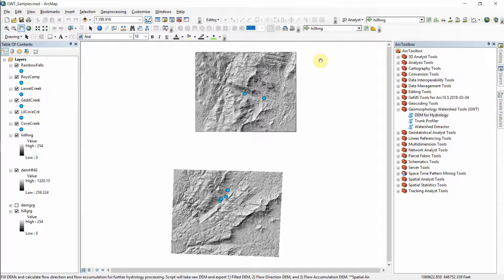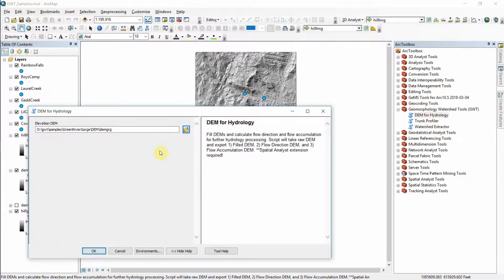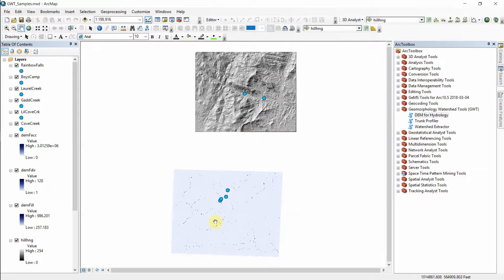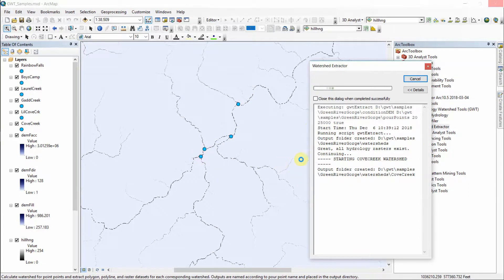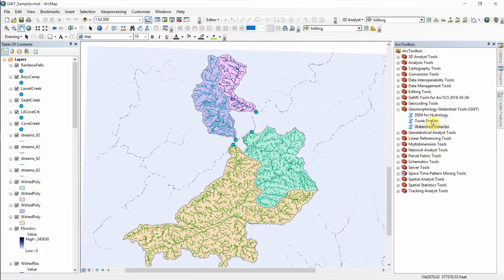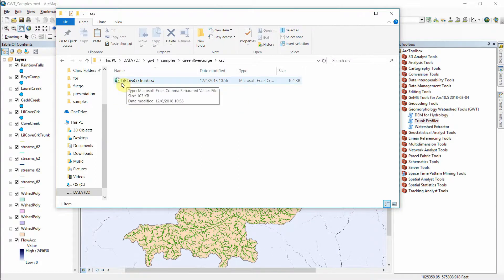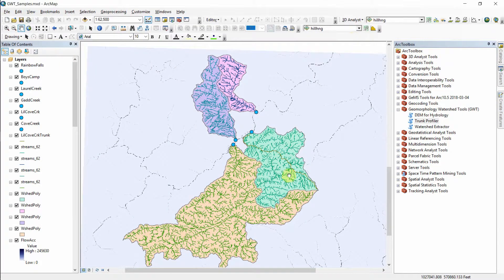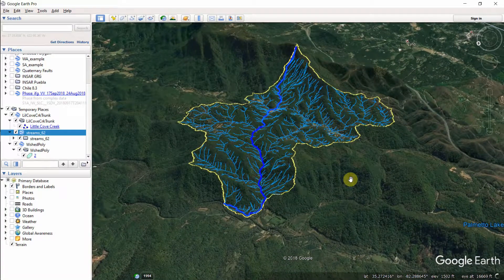Geomorphology Watershed Tools (GWT) v1.0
Quick example of the first cut of GWT - December 2018. Developed by Corey Scheip / North Carolina State University - Surface Process Research Group